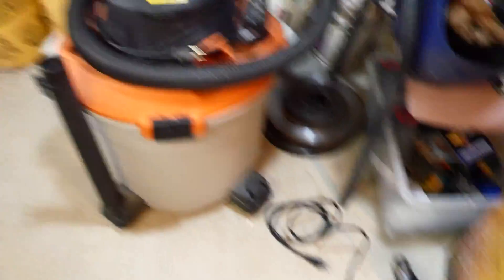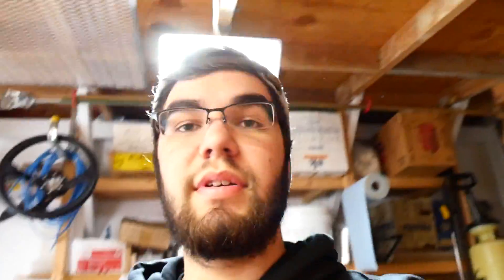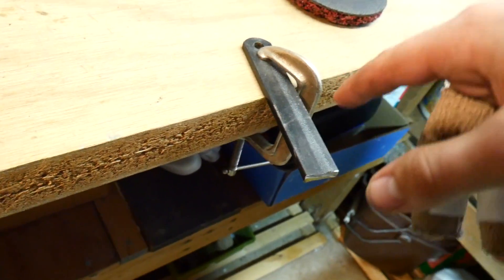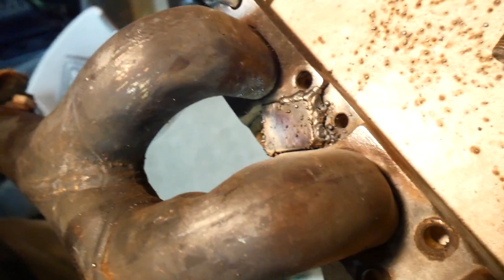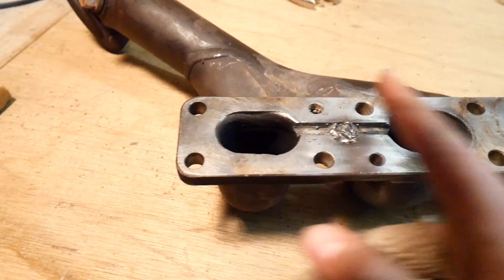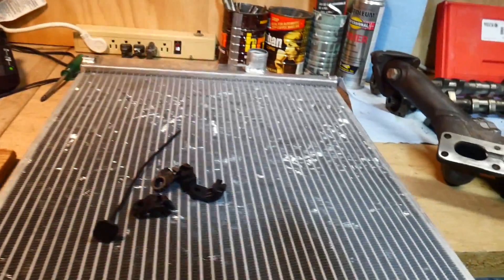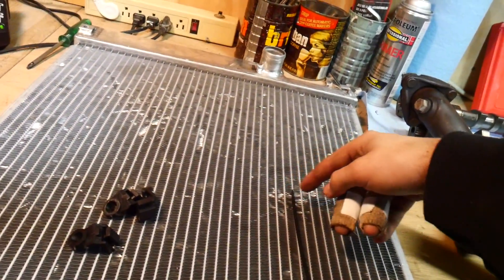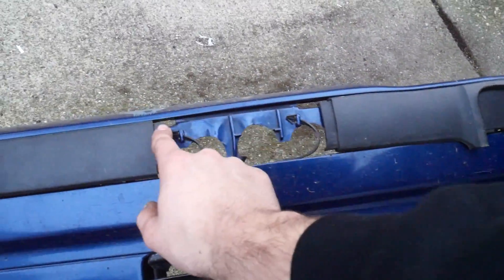EGR Delete & Electric Radiator Fan // e36 1jz 003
Slower day but progress is progress! Super excited to get a new quality welder as soon as the 240 sells. Let me know what you think of the video, longer but I think it turned out good.

-Ian